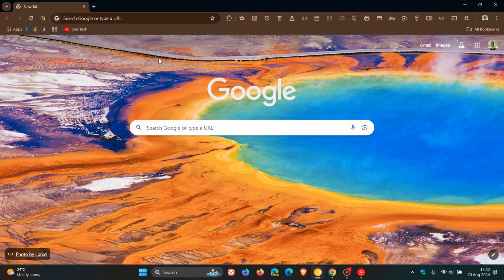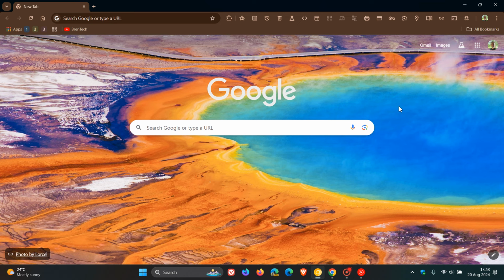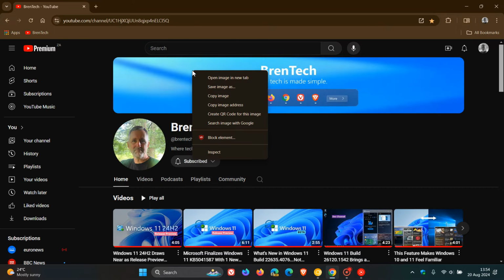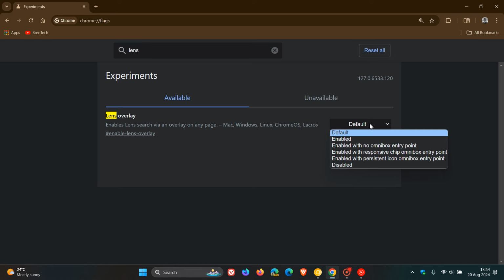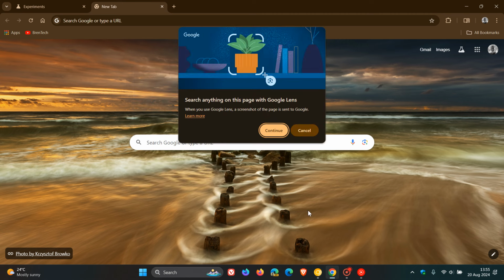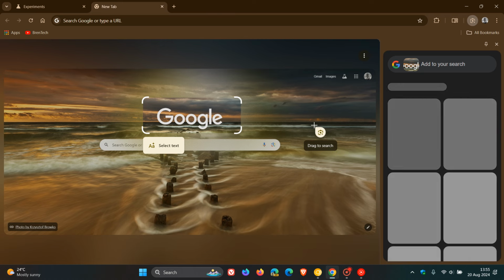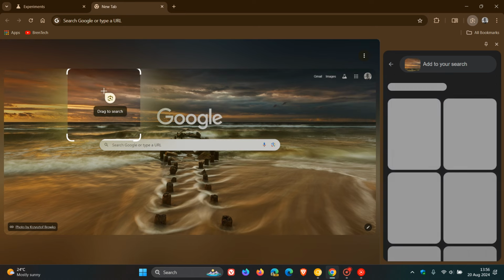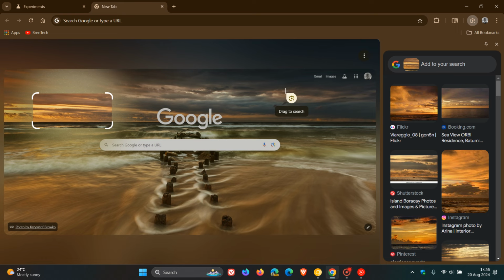Google Lens is Getting a New Look in Chrome: Here's How to Enable it Now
If you want to try out the new Lens UI right now, you’ll need to enable an experimental flag.